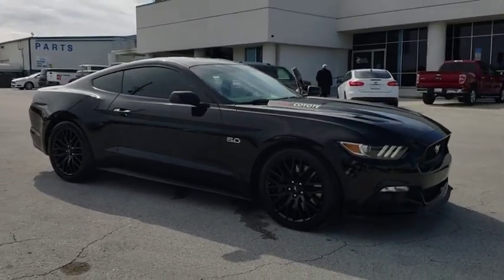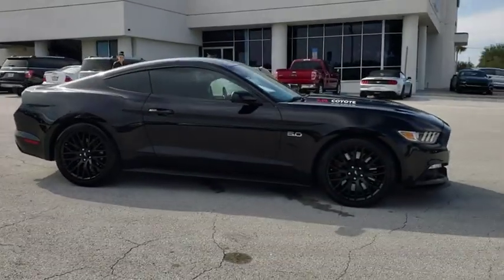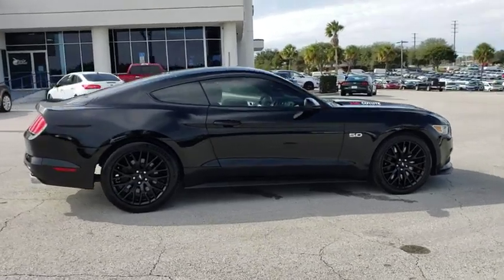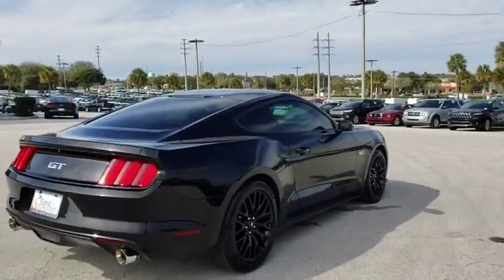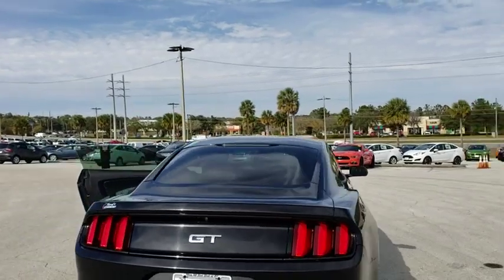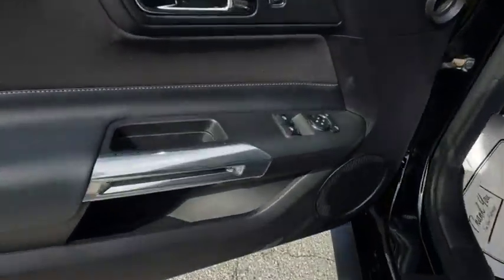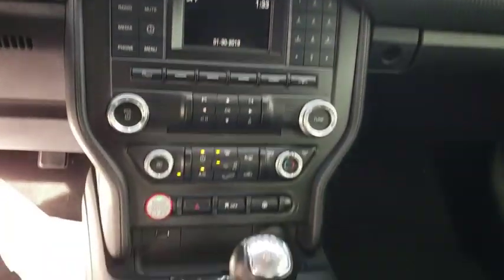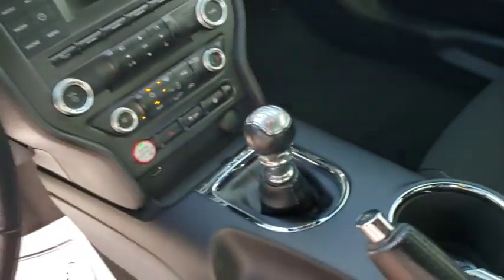2017 Ford Mustang Winter Garden, Windermere, Davenport, Four Corners, Apopka, FL 181334A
Shadow Black Used 2017 Ford Mustang available in Clermont, Florida at Ford of Clermont. Servicing the Windermere, Davenport, Four Corners, Apopka, FL area.

This 2017 Ford Mustang GT in Shadow Black features: 3.73 TORSEN Limited-Slip Rear Axle Ratio, Engine Turn Aluminum Instrument Panel, Gauge Pack (Oil Pressure and Vacuum), GT Performance Package, HD Front Springs, Larger Brake Rotors, Larger Radiator, Unique Stability Control.Awards:* 2017 KBB.com 10 Coolest Cars Under $25,000 * 2017 KBB.com 10 Most Awarded Brands * 2017 KBB.com Brand Image AwardsGood credit Bad Credit Slow credit we can help!!